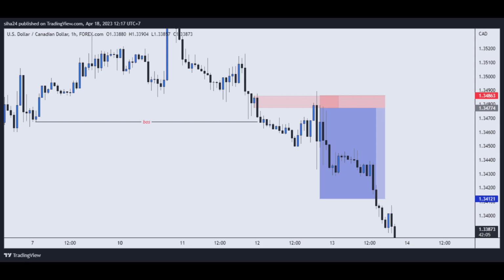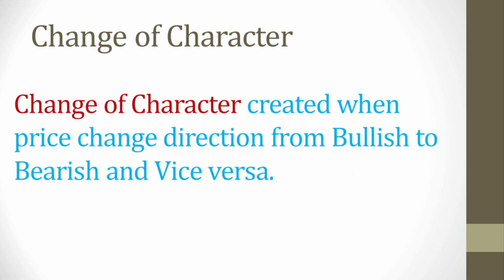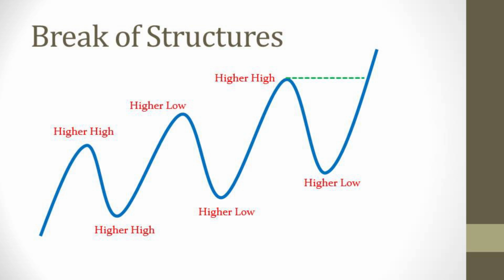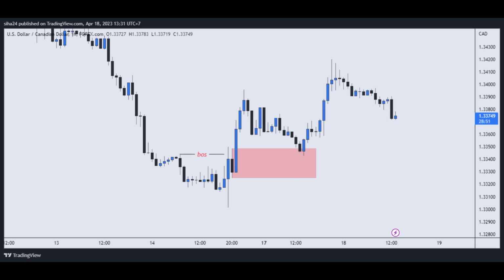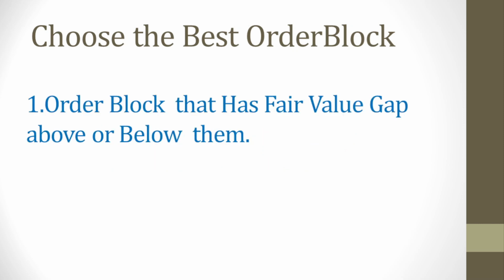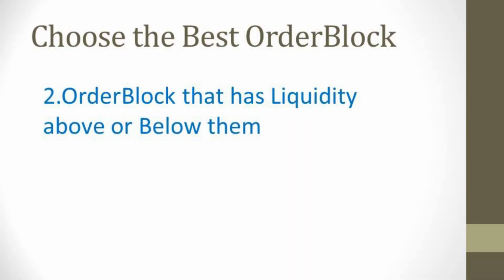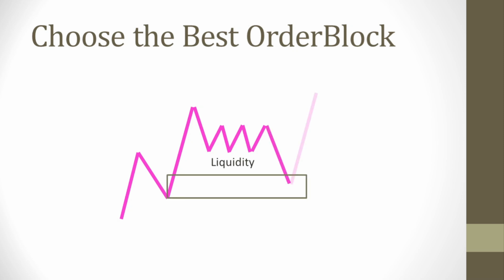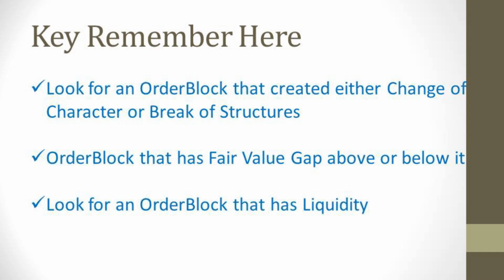Best OrderBlock Trading Strategy Trading with the Bank - Smart Money Concept Trading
ubscribe for more Important content in the future that i believe will help you in your trading.